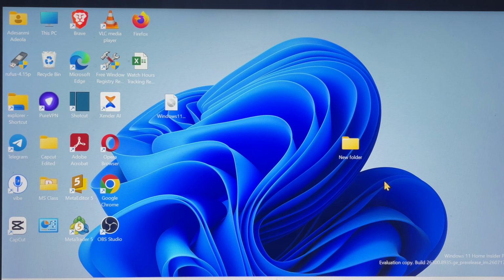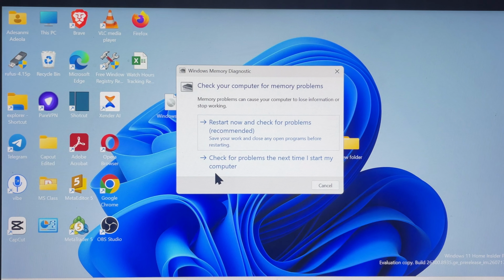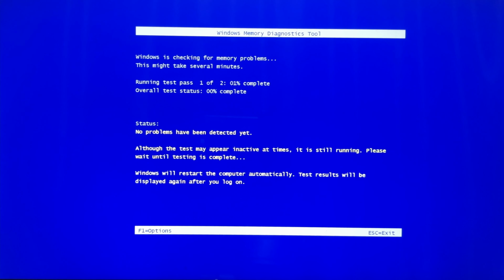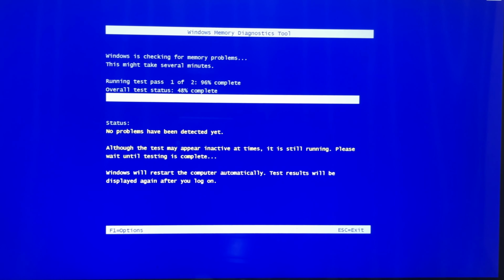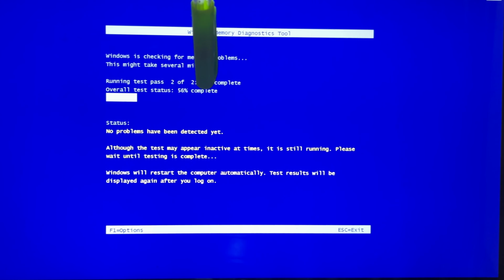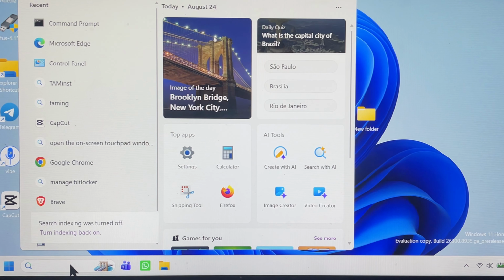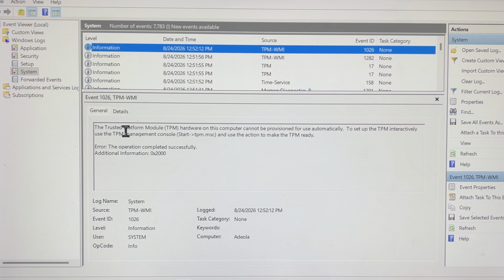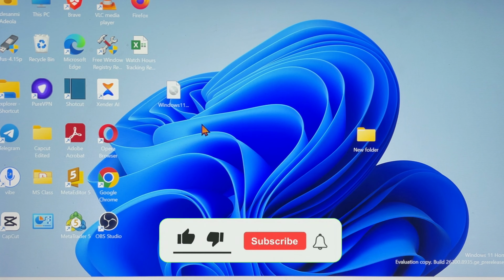How to Test RAM on Windows 11 (Check for Errors & Bad RAM)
Learn how to test your RAM on Windows 11 and Windows 10 using the built-in Windows Memory Diagnostic tool. In this step-by-step tutorial, I'll show you how to check your computer memory for errors and determine whether your RAM could be causing crashes, freezes, blue screens, or other Windows problems.

You don't need to install complicated software for the basic test. Windows includes a built-in memory diagnostic tool that can scan your RAM for potential problems.

In this video, you'll learn:

• How to test RAM on Windows 11
• How to check RAM health on Windows 10
• How to run Windows Memory Diagnostic
• How to check RAM for errors
• How to find the RAM test results
• How to identify possible bad RAM
• What to do if Windows detects memory problems

If your PC is randomly crashing, freezing, restarting, showing BSOD errors, or behaving strangely, testing your RAM is an important troubleshooting step.

Watch the complete tutorial and follow each step carefully.

RAM test Windows 11
Windows Memory Diagnostic
test RAM for errors
check RAM health
bad RAM
Windows 10 RAM test
Windows 11 memory test